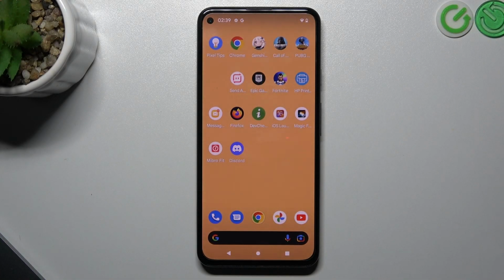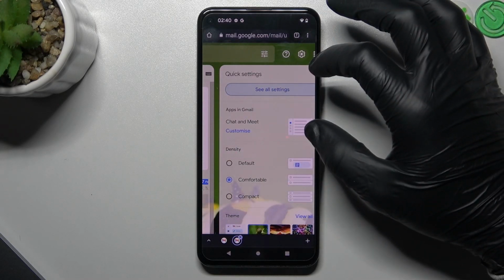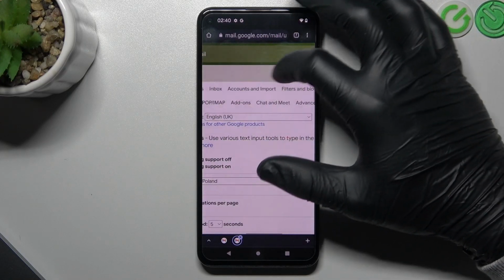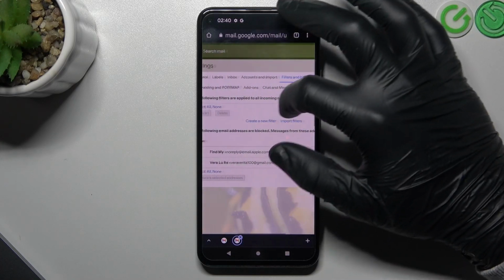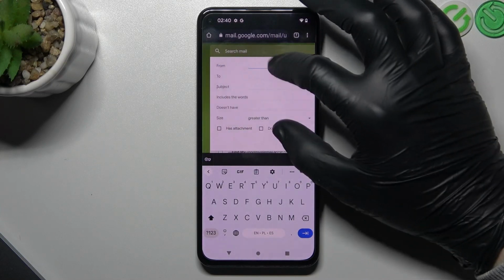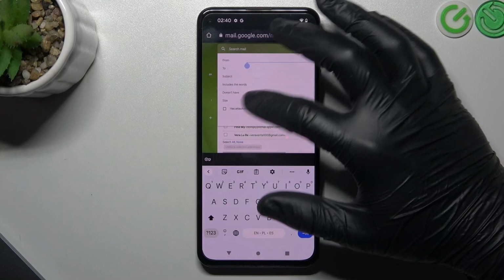How to Set Up E-mail Rules in GMAIL Inbox? Manage & Add Emails Filters & Block SPAM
Welcome people! Today we are going to show you a very easy way to set the rules for receiving emails in gmail! Would you like to receive e-mails only from a given address? Or maybe remove unwanted email addresses so that they do not appear in the inbox? See how easy it is with our video!

How to setup email filters in Gmail Account?
How to manage email rules in Gmail Mobile App?
How to open and change email filters settings via Smartphone?